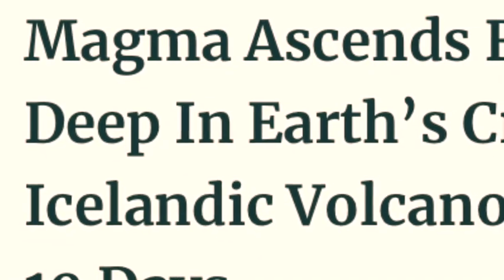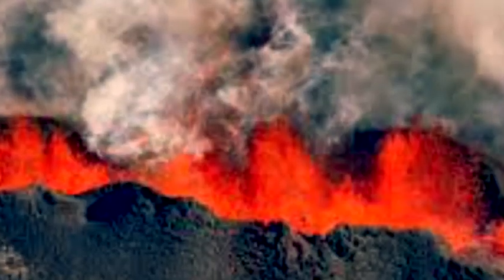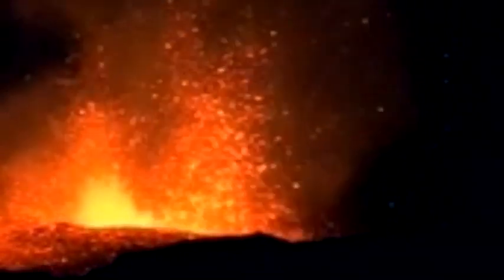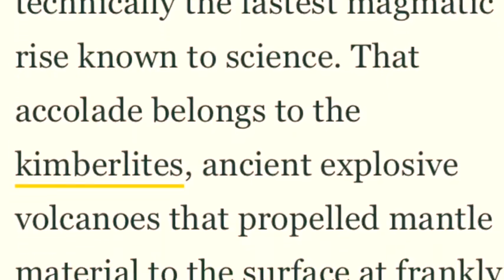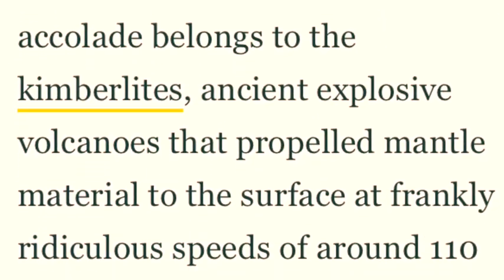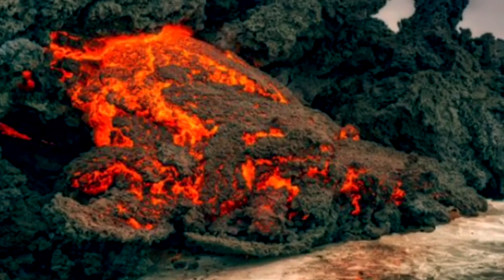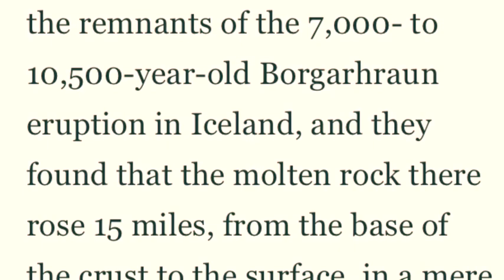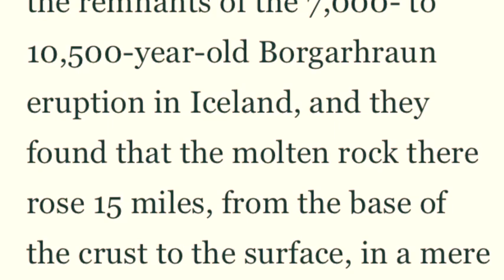Icelandic Volcano Magma Ascends From Deep In Earth’s Crust sets Record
Magma Ascends From Deep In Earth’s Crust To Icelandic Volcano In Just 10 Days.
the fastest-ever calculated travel rates for this type of magma, the type that erupts from most of Earth’s volcanoes. in continental rifts or some island arcs, were previously thought to rise, pre-eruption, at 0.1 to 1 meters per second, or the fastest trans-crustal rate of all magma-activity.